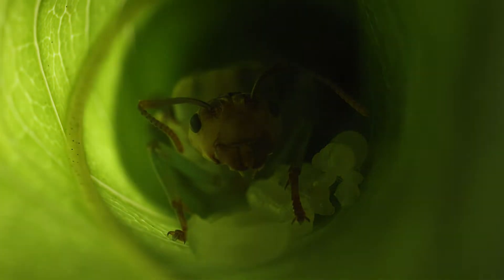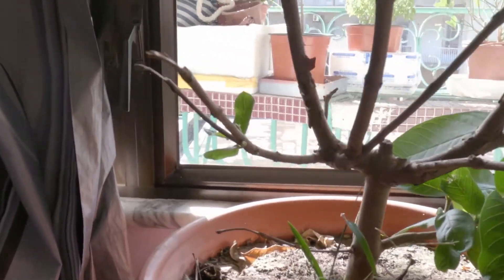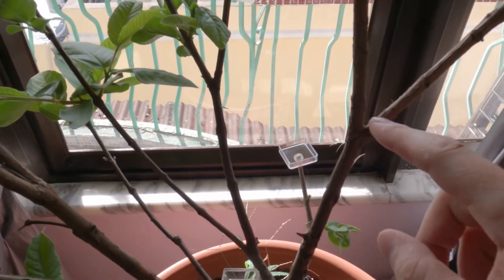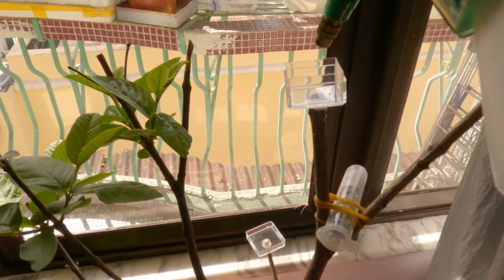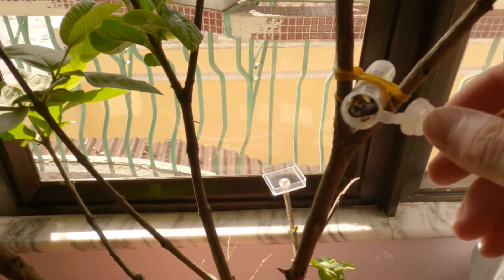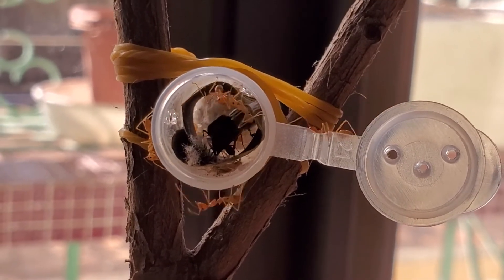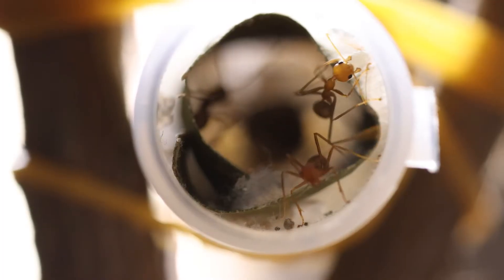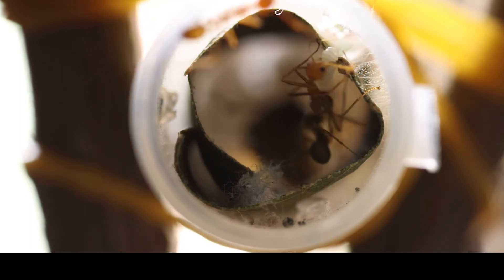I AM RELEASING MY WEAVER ANT COLONY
Hi Beautiful Ant People! Hope you are all doing great and staying safe!

This week I am releasing my weaver ant colony. I am placing them on a Guava tree, in hopes that they will move to a leaf nest on their own! Let's see how they do!

▶Timestamps:
Intro - 00:01
The Host Plant - 1:03
The Colony and planning out - 1:26
Placing the Colony - 2:08
Opening up the Colony - 2:55
Macro Footage - 3:43
Webbing up the Entrance - 4:41
Foraging - 5:03
Ending - 5:17